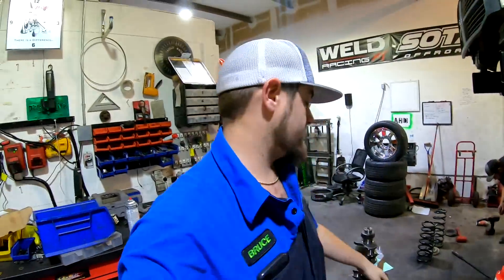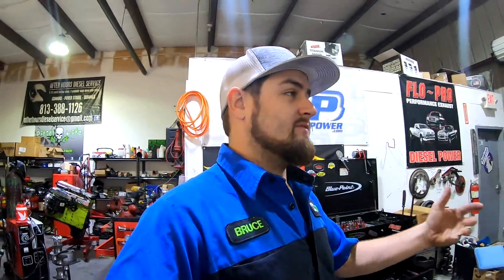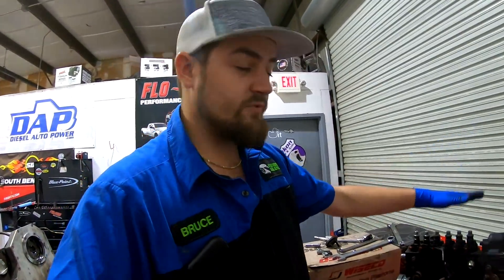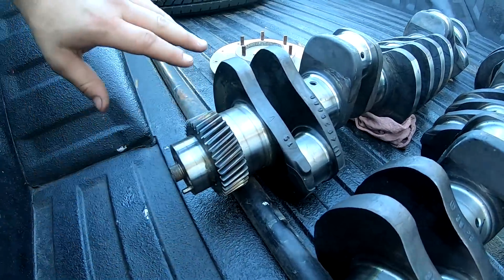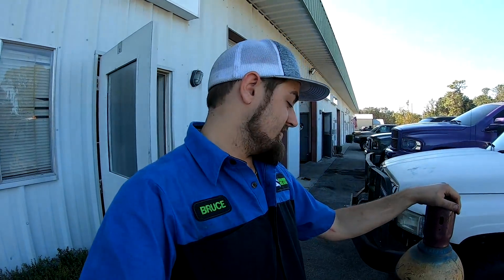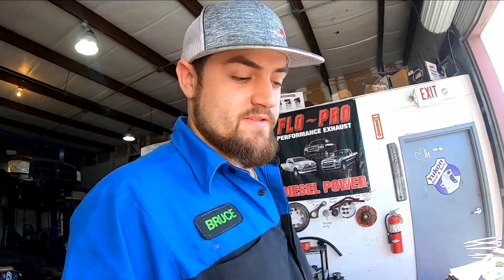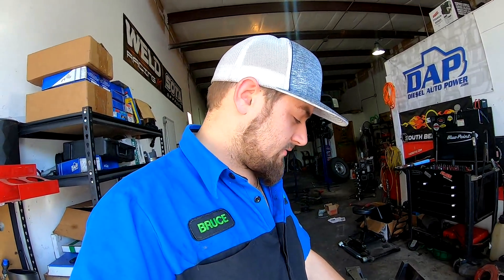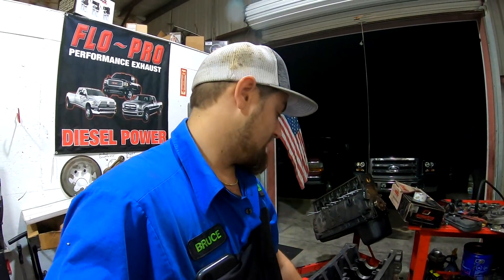This Might Be ILLEGAL..... IM NOT SURE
Going to mount this baby on the flatty, no more nitrous probs!!!

Go to grab your hot merch right now!!!

4928 Air Port Rd.
Zephyrhills, Florida